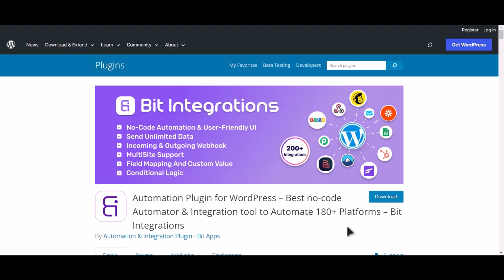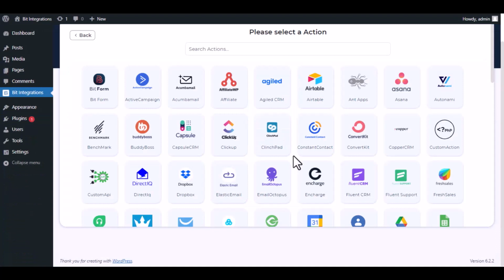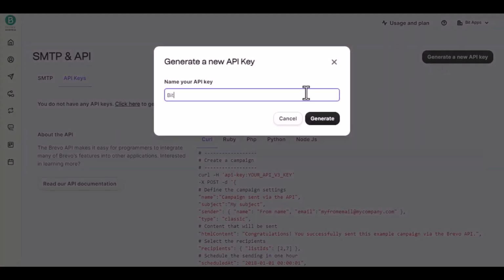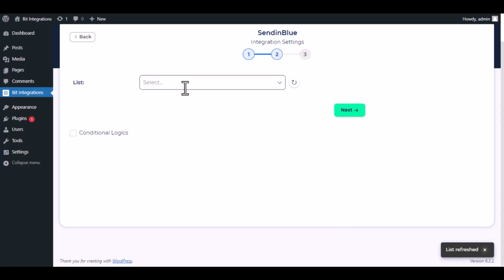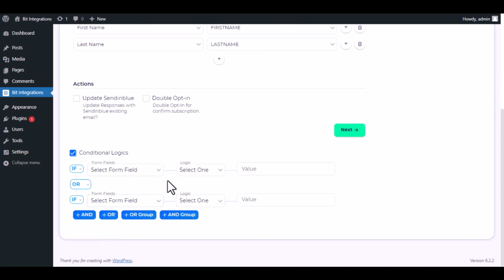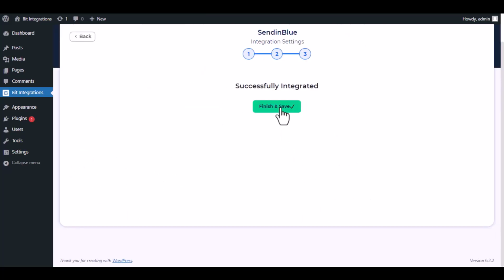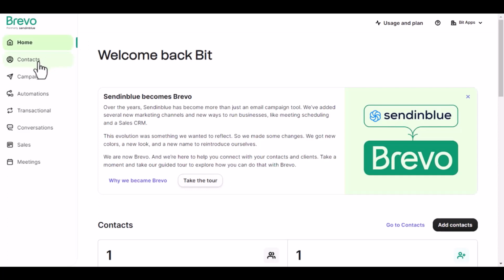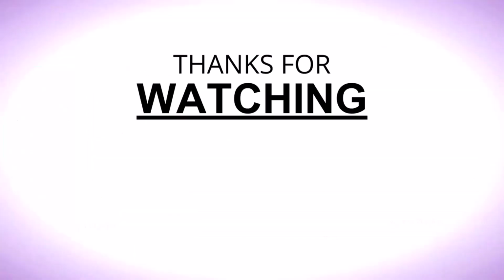Free Integrating LifterLMS with Brevo | Step-by-Step Tutorial | Bit Integrations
Learn how to seamlessly integrate WordPress LifterLMS with Brevo (Sendinblue) using the Bit Integrations WordPress plugin. In this detailed tutorial video, we walk you through the process of connecting WordPress LifterLMS with Brevo, enabling you to effortlessly sync LifterLMS and enhance your email marketing automation.

📝 Follow our step-by-step guide to integrate WordPress LifterLMS with Brevo (Sendinblue) using the Bit Integrations plugin for WordPress.
🔗 Unlock the power of automating your LifterLMS and seamlessly connecting them with Brevo (Sendinblue) for enhanced email marketing campaigns, all made possible by the Bit Integrations plugin.

Key highlights of this video:

✅ Seamlessly connect WordPress LifterLMS with Brevo (Sendinblue) to streamline your LifterLMS process and enhance your email marketing efforts.
✅ Maximize the potential of your WordPress website by effortlessly integrating WordPress LifterLMS with Brevo (Sendinblue) using the Bit Integrations plugin.

🚀 Bit Integrations Free Version: Enhance your LifterLMS automation and email marketing integration with the Bit Integrations plugin for WordPress. Download the free version from the WordPress plugin directory:

💼 Upgrade to Bit Integrations Pro: Unlock advanced integration features and harness the full potential of WordPress LifterLMS and Brevo (Sendinblue). Upgrade to the Pro version of Bit Integrations and take your LifterLMS and email marketing to the next level:

Integrate WordPress LifterLMS with Brevo (Sendinblue) effortlessly using Bit Integrations and take your email marketing automation to new heights.